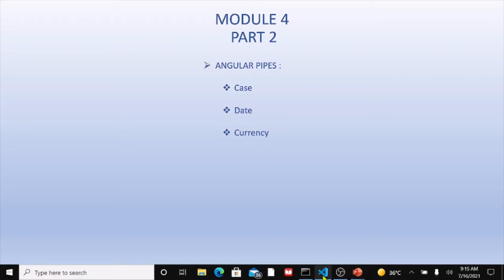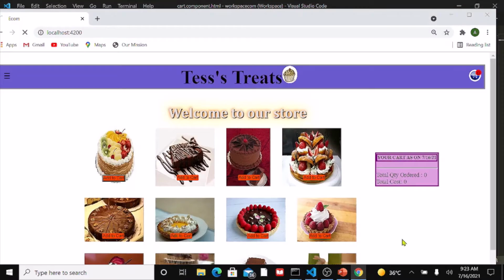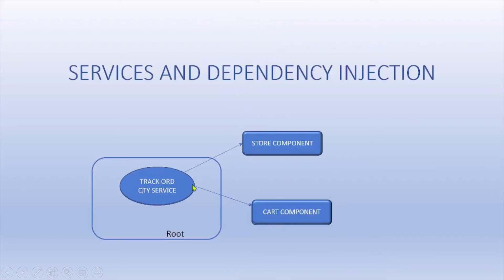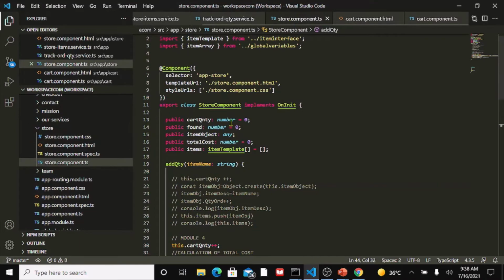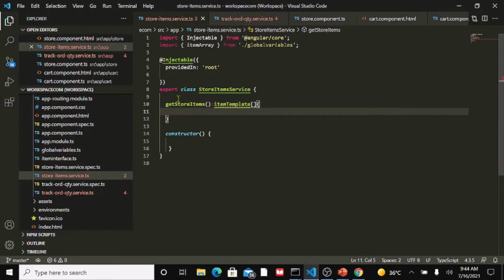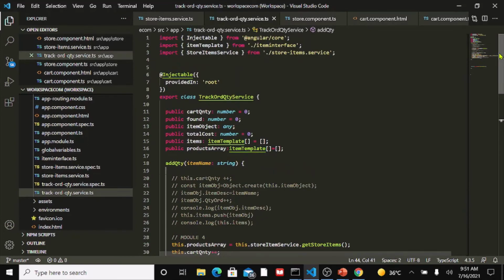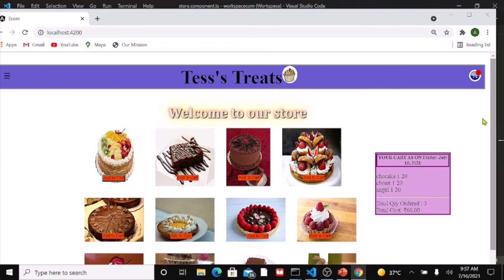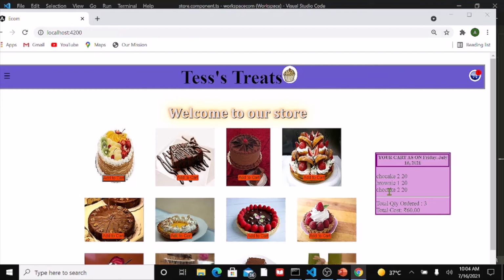Module 4- (Part-2) :Angular Pipes and Angular Services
In this session, we will learn:

1. How to use the Date Pipe, the Case Pipe and the Currency Pipe.
2. What an Angular Service is and why we need services.
3. About the the Angular Dependency Injection(DI) system
4. How to add services to our application